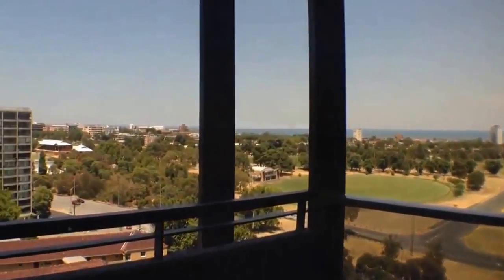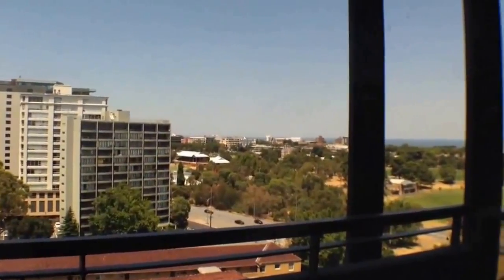Rental Property in Melbourne 1BR/1BA by Melbourne Property Management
today for information on Melbourne property management. today! You can also call us or visit our office at

This apartment for rent in Melbourne is great-sized and provides a lifestyle which is second to none. Located on the 11th floor, it offers a state-of-the-art kitchen with stone bench tops, glass splashbacks. stainless steel appliances, and a dishwasher. The property also includes a great-sized European laundry and plenty of storage. The air-conditioned and heated open plan living area has floor-to-ceiling windows allowing an abundance of natural light and opening to a private balcony. The ensuite bathroom is designed to impress the eye with beautiful finishes and fittings, allowing access to both the master bedroom and study. The bedroom features built-in robes. Living in Monarc includes access to a well-equipped and impressive residents' gym, residents' lounge with Foxtel, wide-screen TV, and an open fire place, lift access, plus an underground private parking space. Monarc is also NBN-ready! Located across the road from Albert Park Lake, within a moment's walk to St Kilda, and just a short tram ride to the CBD, South Melbourne Market and much more, this property provides a lifestyle second to none.

Can you imagine yourself living in this lovely apartment for rent in Melbourne? and give our professional Melbourne property managers a call today! Know someone who might want this rental property in Melbourne, instead?

Experience professional property management in Melbourne with us at Melbourne Real Estate! or learn more about property management in Melbourne